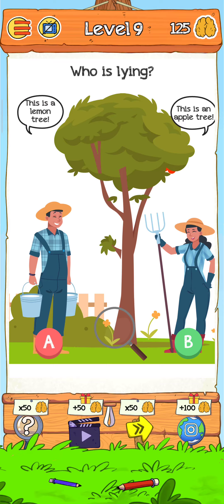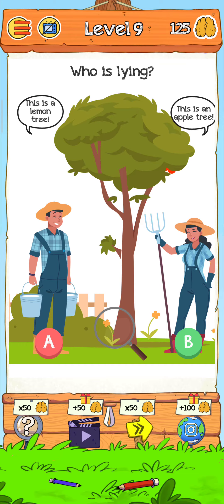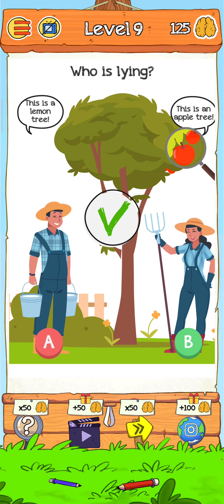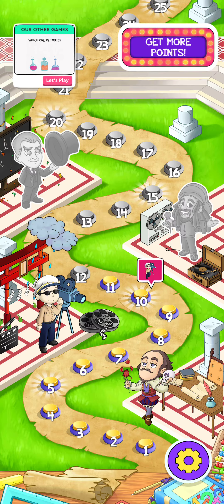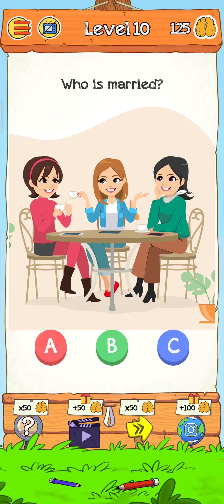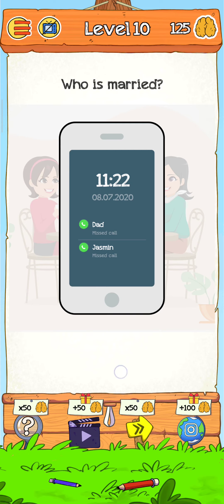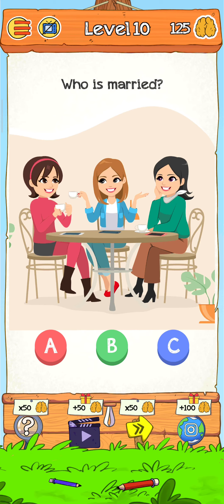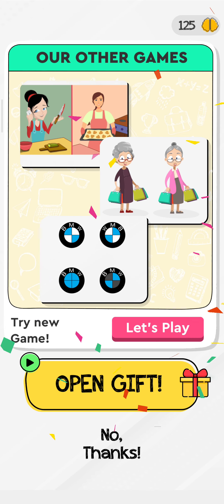Braindom 2 Riddle Level 9-10 Gameplay Solution Walkthrough